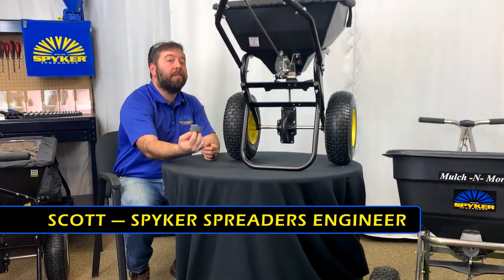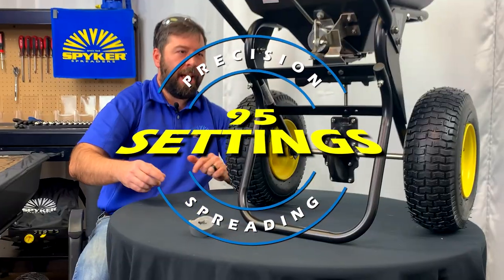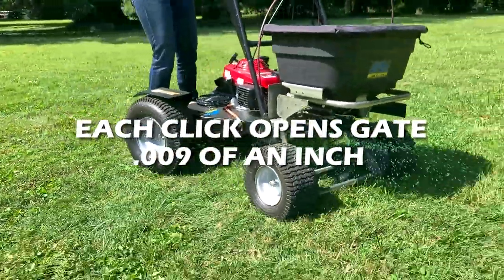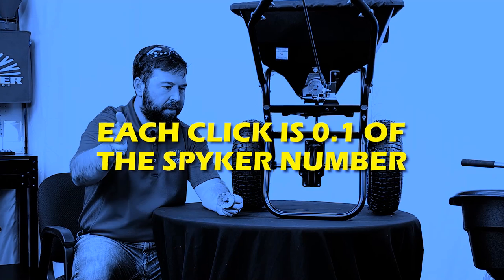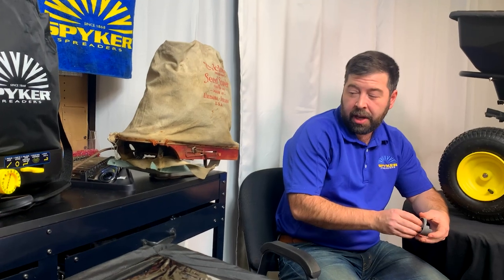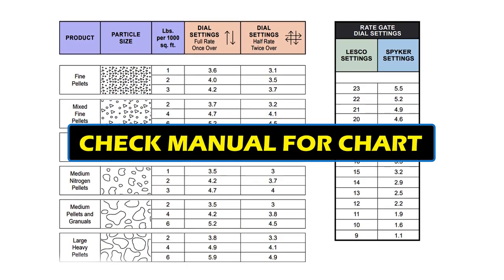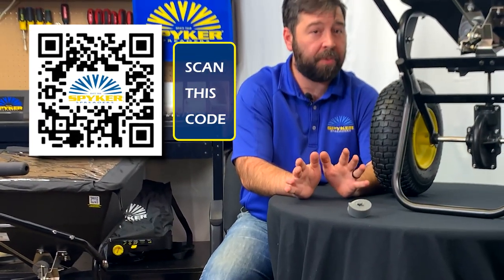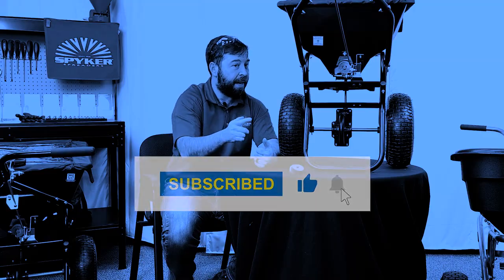How to Set The Spyker Dial to get the Most Accurate Spread Rate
In this video, Spyker Spreaders' Engineer Scott, goes over the Spyker Spreader's Dial, and where to look for the Dial Settings to ensure you achieve the most accurate broadcast spreading.